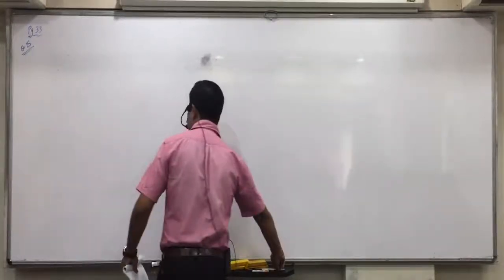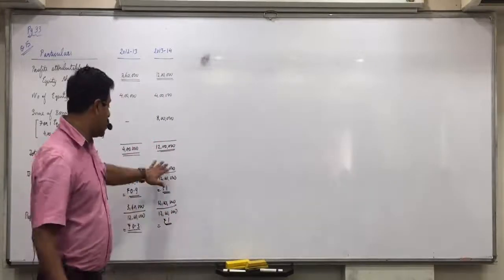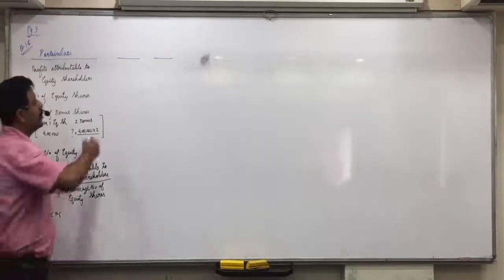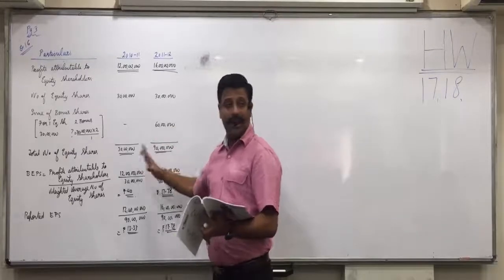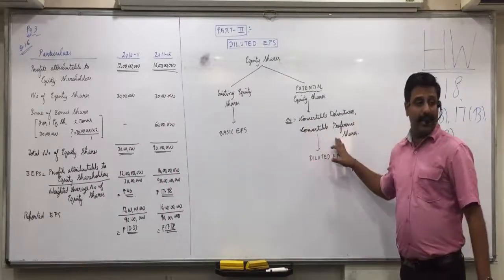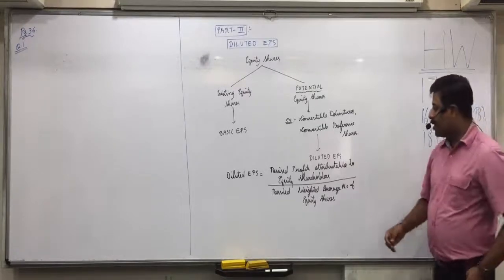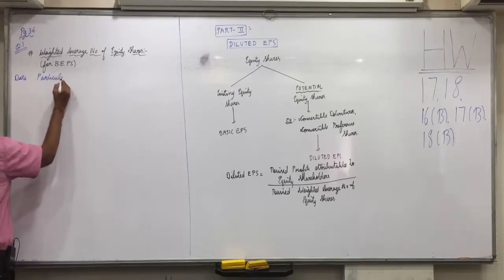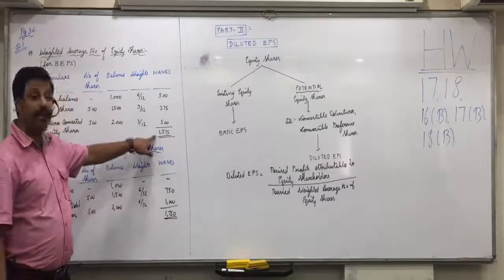FR Unit 3 EPS Lecture 7 Q 15, Q 16, Diluted EPS and Q 1